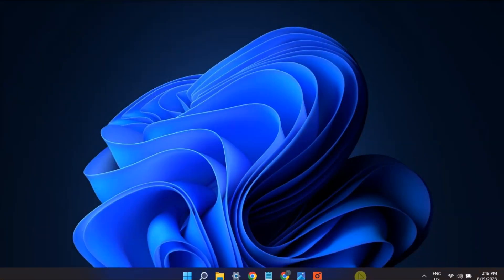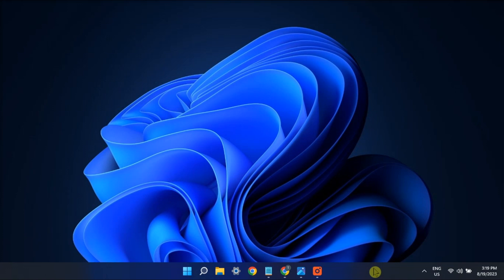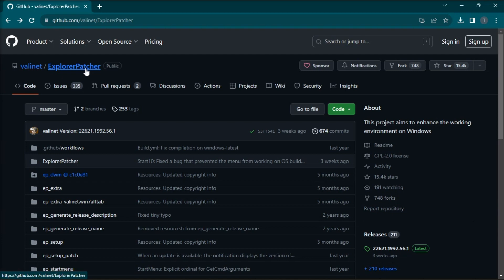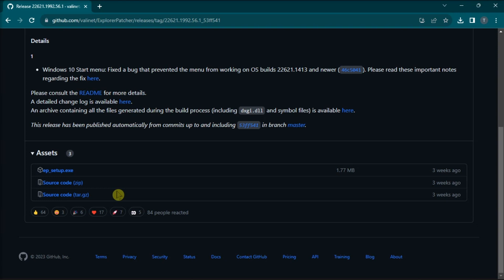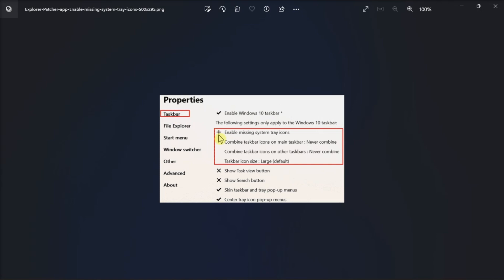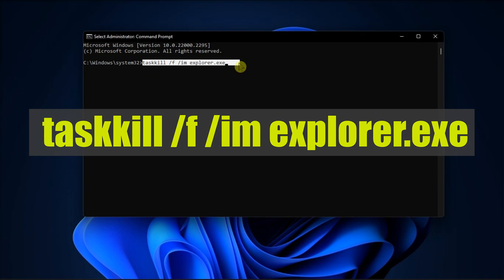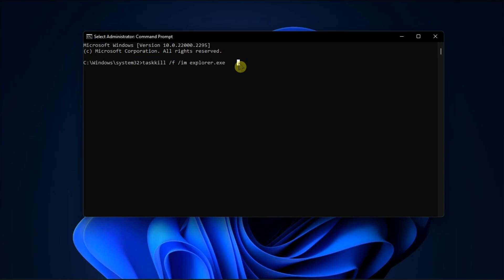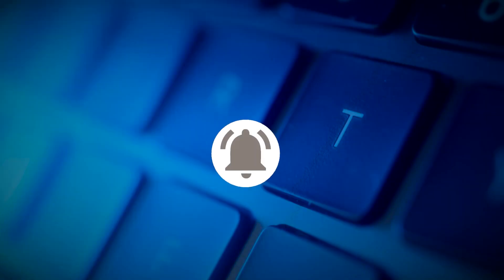Windows 11: How to Enable Never Combine Taskbar Buttons (Work-around)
Microsoft has undertaken a thorough overhaul of Windows 11's user interface, embracing a minimalist aesthetic. The initial notable change in the operating system is the redesigned taskbar. While you still have the ability to personalize the taskbar by adjusting its size, position, and color, certain options that were previously available have been omitted.

For instance, the Never Combine option is no longer featured in Windows 11. Instead, the operating system employs icon grouping to maintain a streamlined and uncluttered interface. If you aim to reintegrate the Never Combine functionality, alternative methods must be employed to achieve this task.